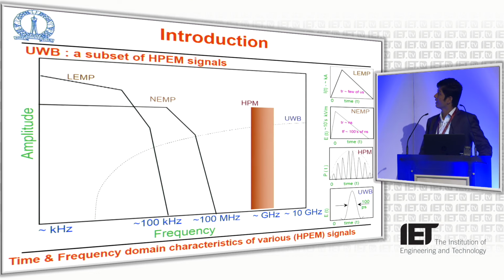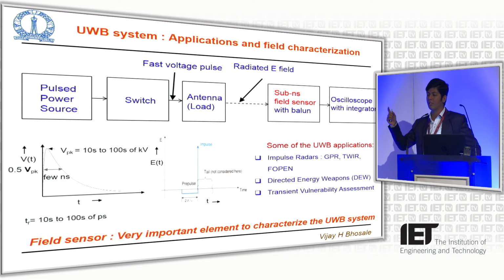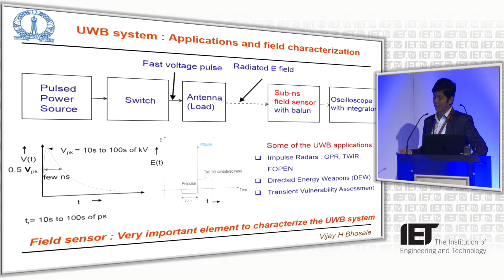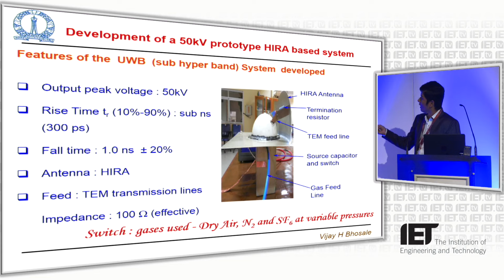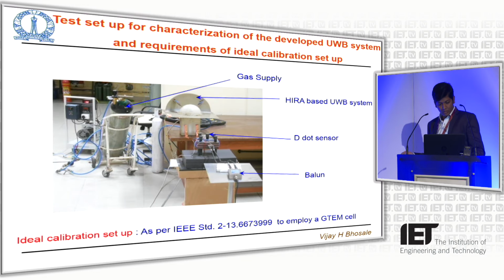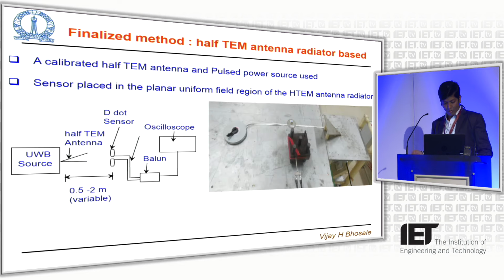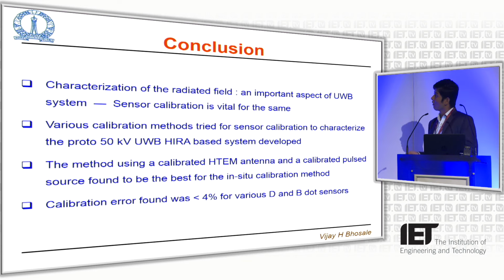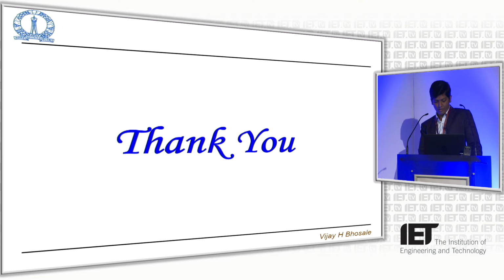Sachin Talk at EUROEM 2016, Imperial College London, UK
Dr. Sachin Umbarkar talk